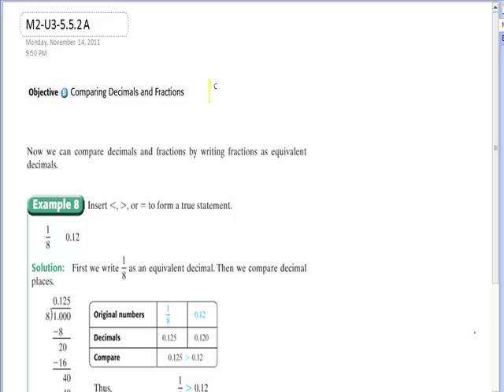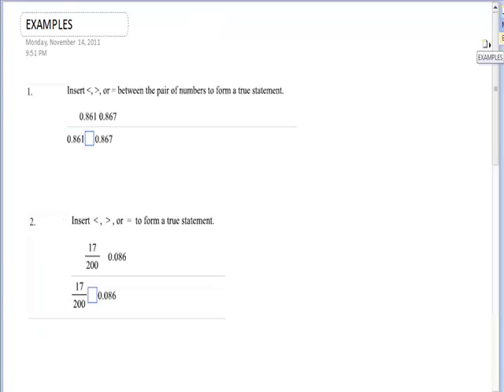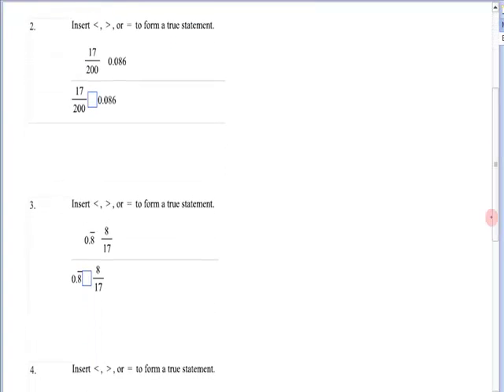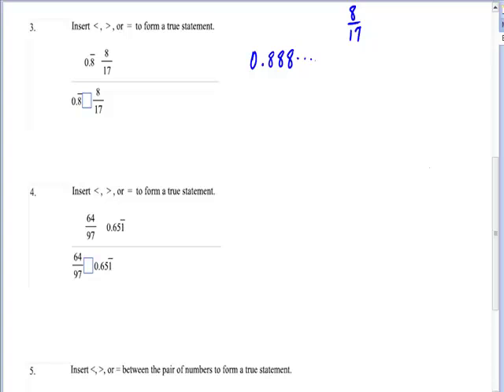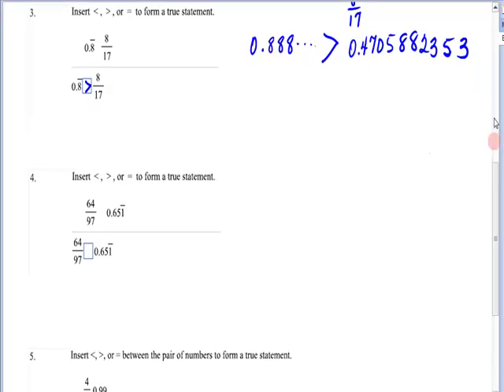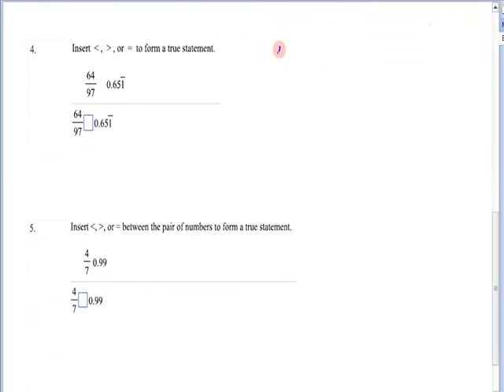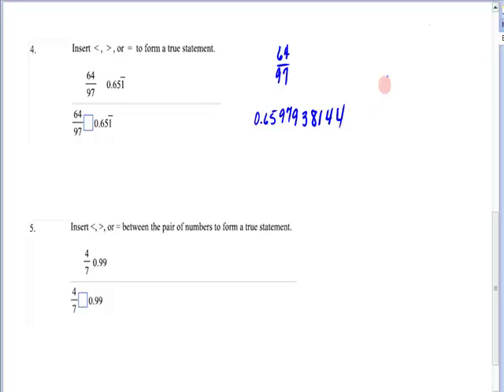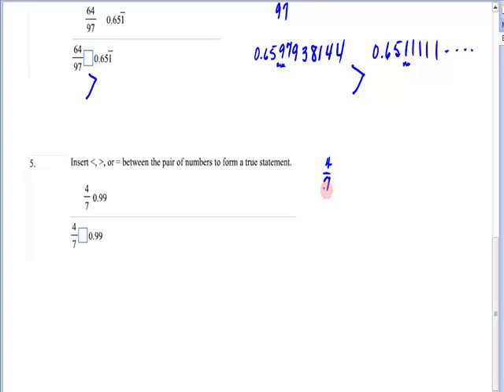m2u3 5 5 2